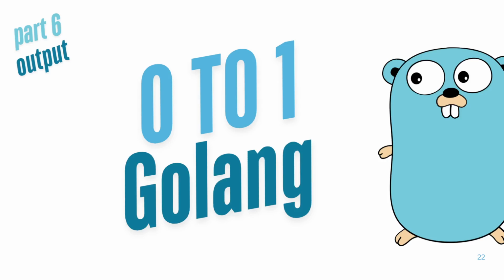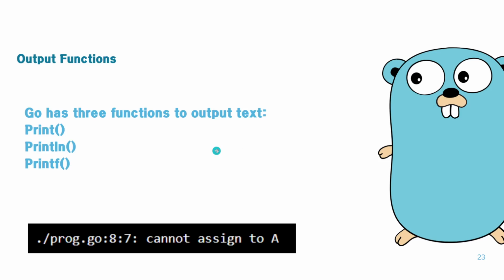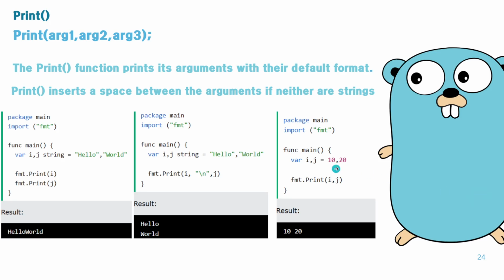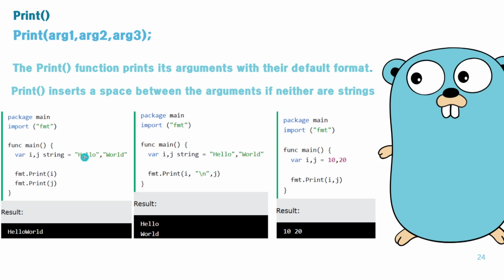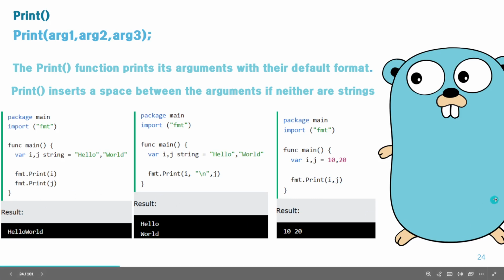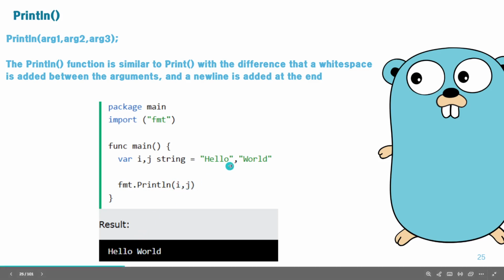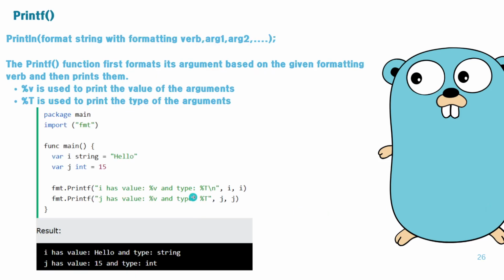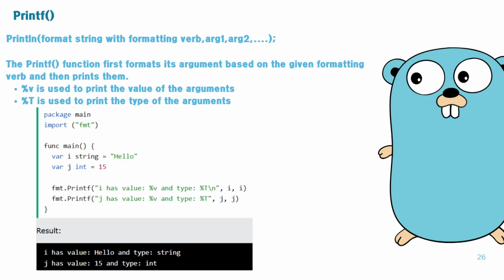Golang Console Output: Print, Println & Printf Explained 🚀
In this video, we’ll explore console output functions in Golang! 🚀 You'll learn how to use fmt.Print, fmt.Println, and fmt.Printf to display output in the terminal. We’ll also cover formatting options and best practices for logging data. Whether you're a beginner or refining your Go skills, this video will help you master console output in Golang. 🔥🎯